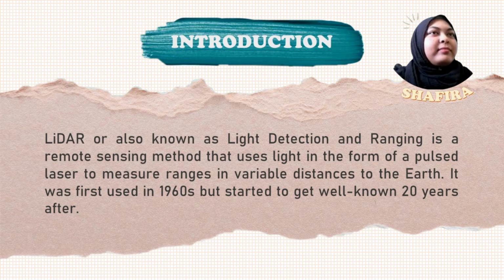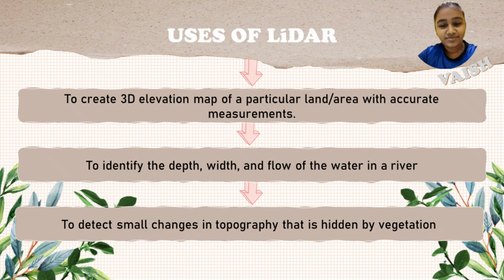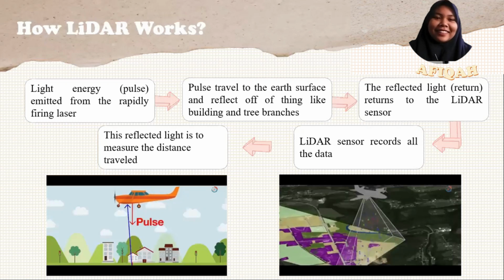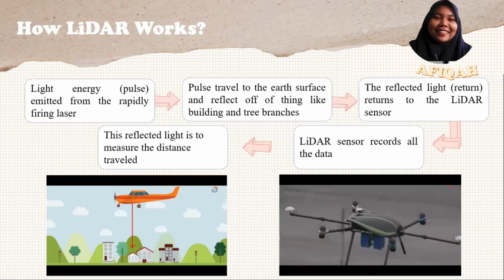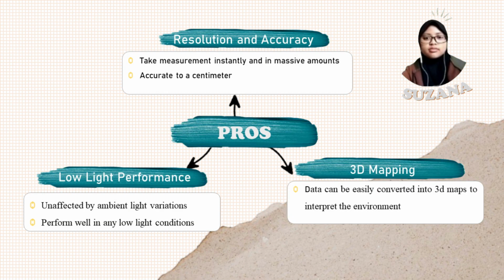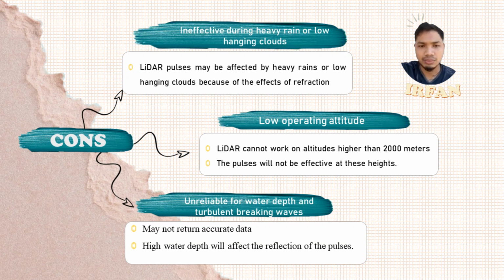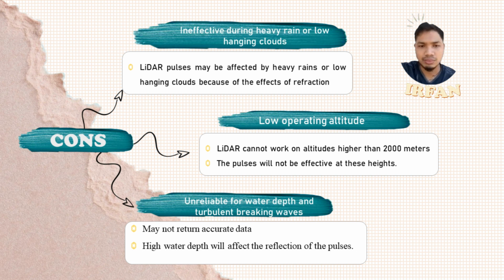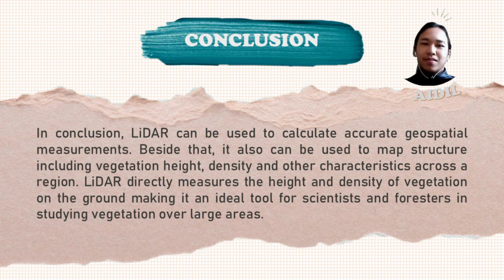Presentation Group 4